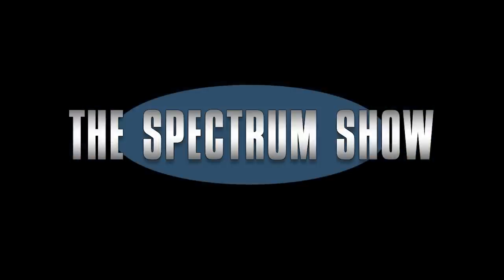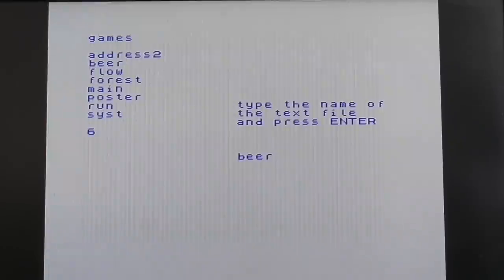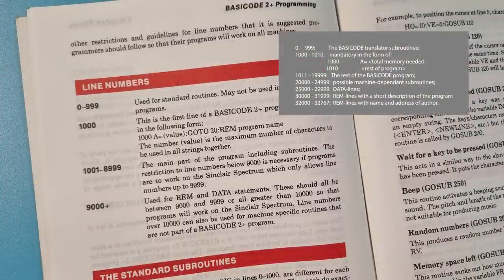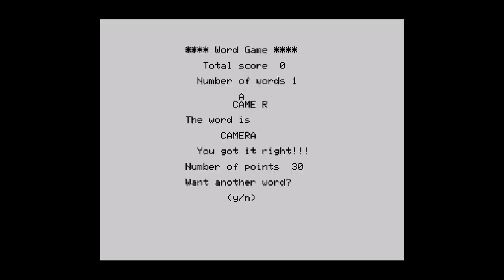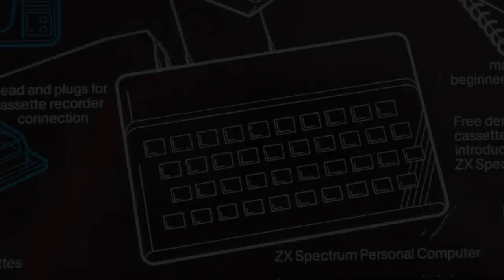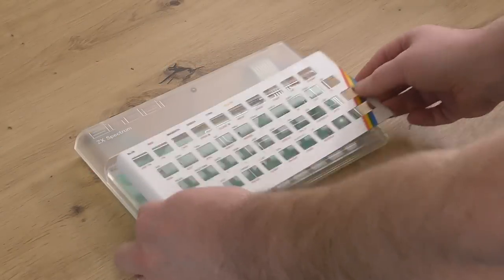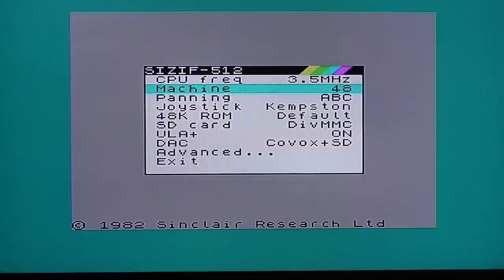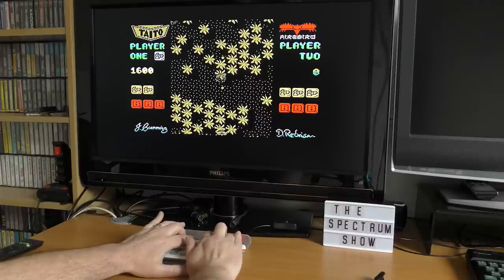The Spectrum Show EP130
Welcome to episode 130 of The Spectrum Show - End of Series Special.

In this extended episode I delve into the mysteries of Basicode, a method of sharing programs over the airwaves for various computers, and checking out some of the files that were available.

I setup and test the Sizif 512, a modern motherboard replacement for the 48K/128k/Pentagon, with tons of features.

I also play some games and there's even a type in...

The next series is well underway with some great content lined up.

If there is anything you want me to feature/review, let me know.